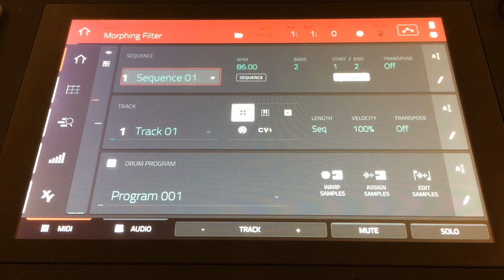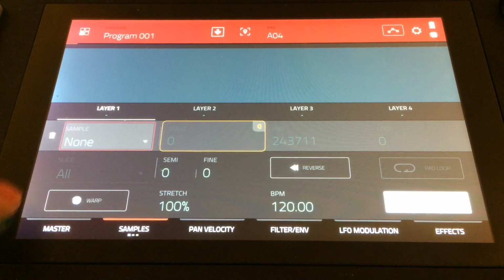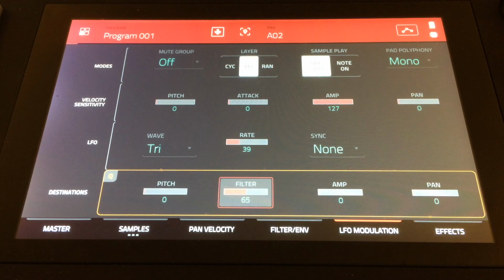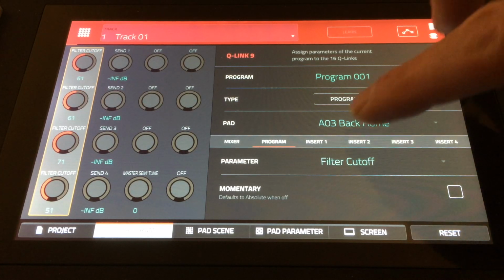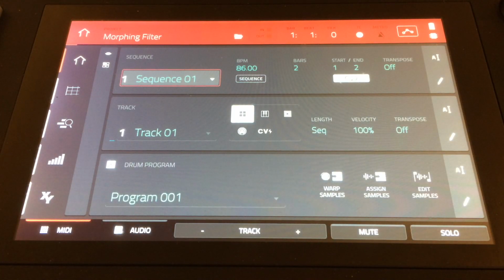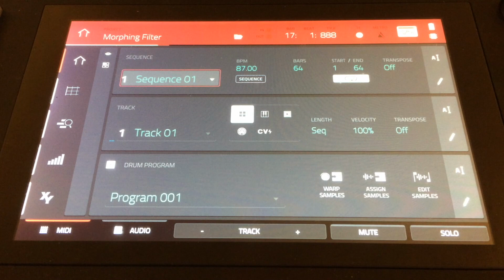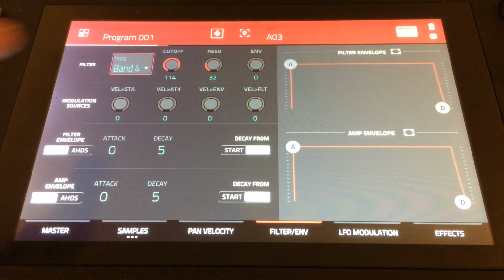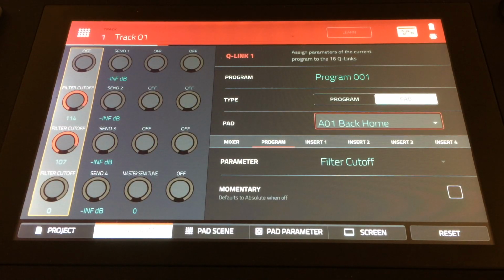AKAI MPC LIVE/X: HOW TO MAKE A MORPHABLE FILTER